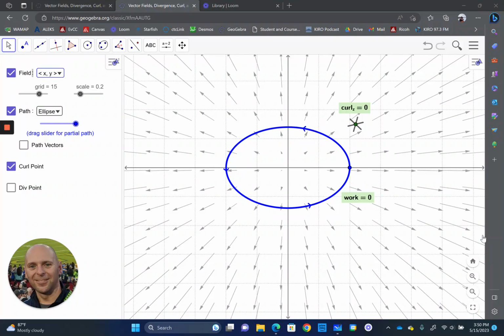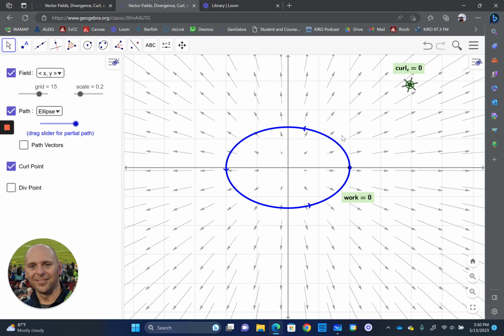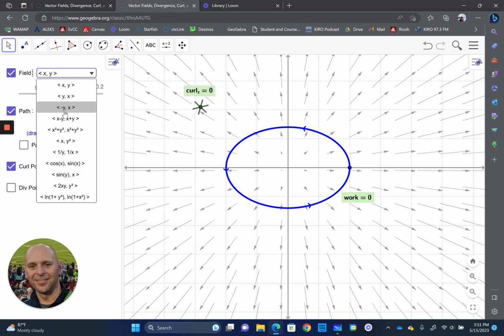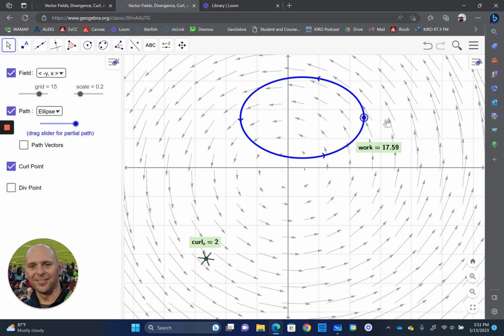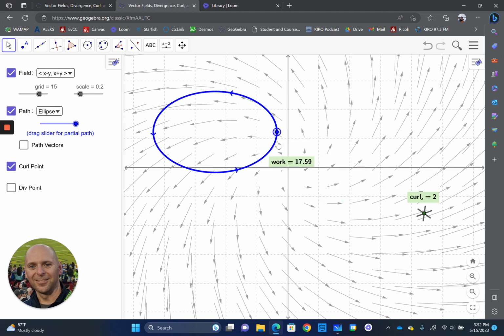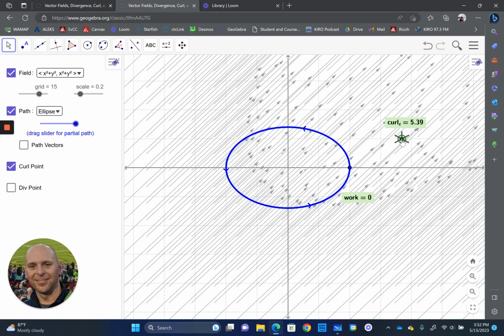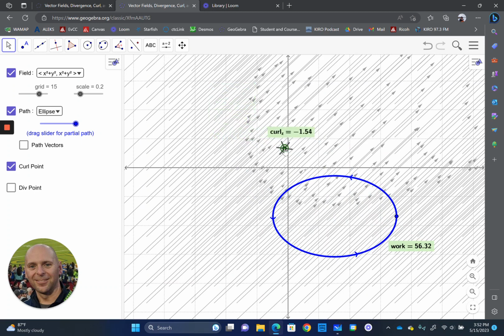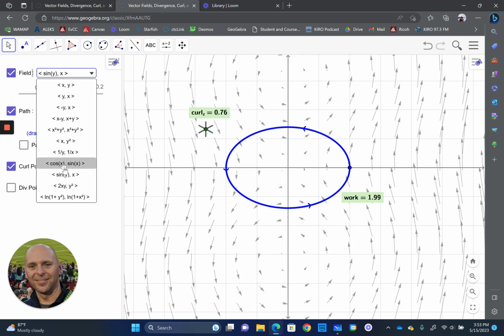Visualizing Curl with GeoGebra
Working through a GeoGebra app with visualizing the curl of a vector field.